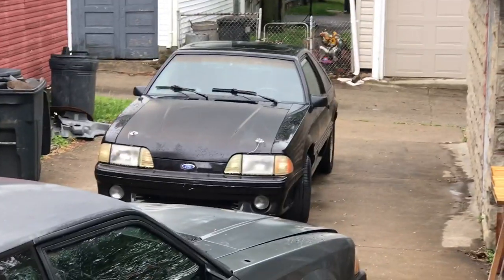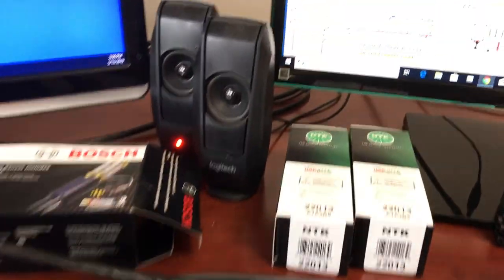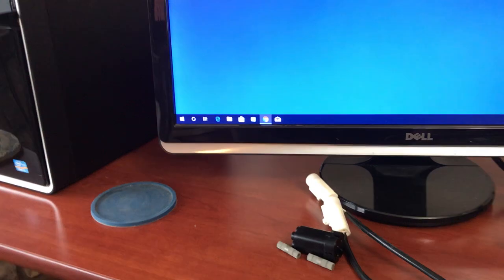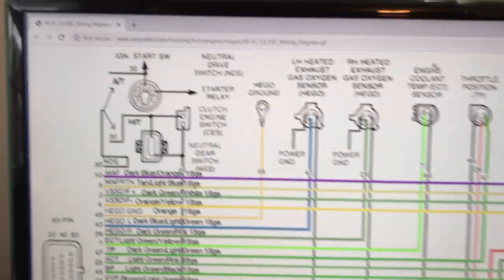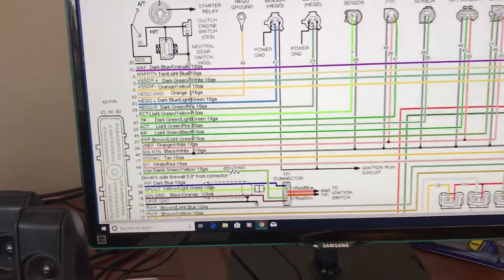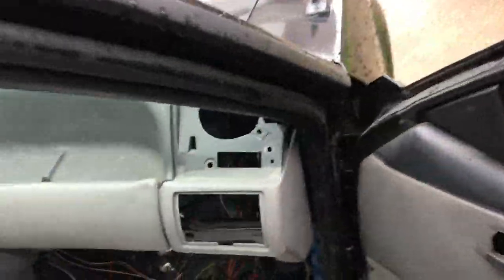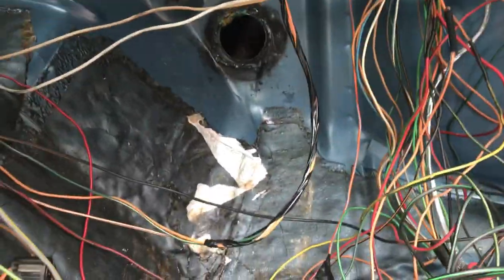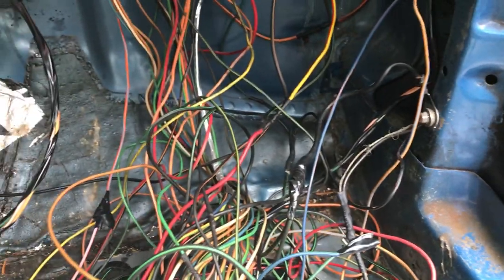Oxygen Sensor 88 Mustang GT pt 1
Installing o2 sensors on long tube headers